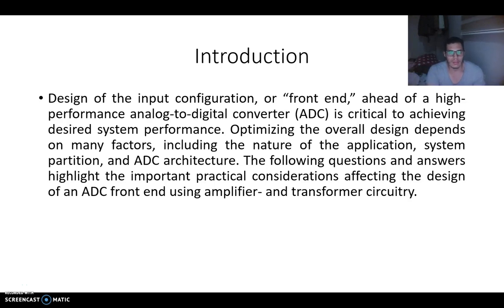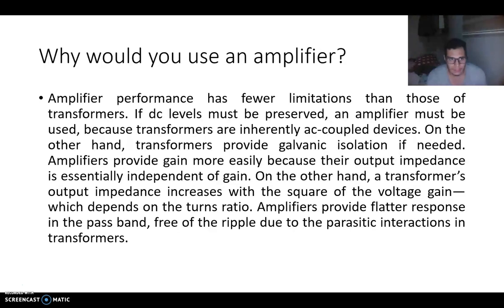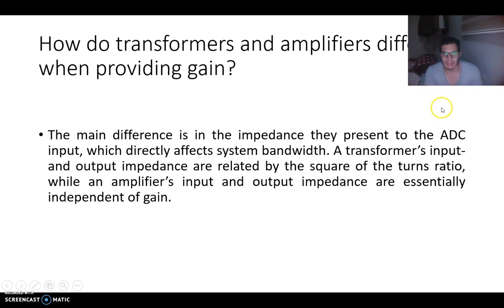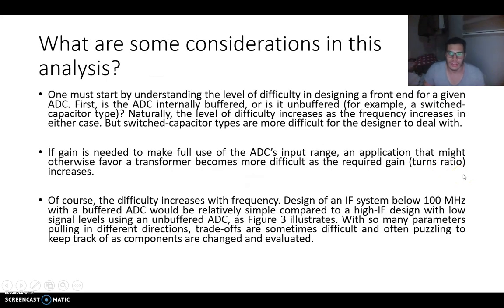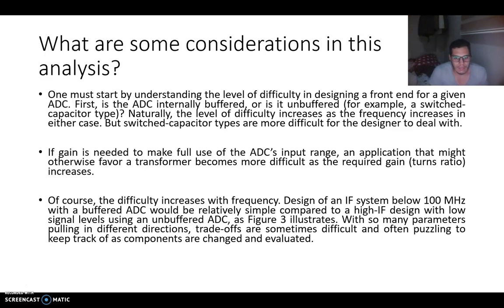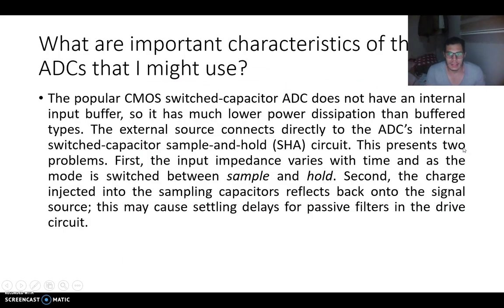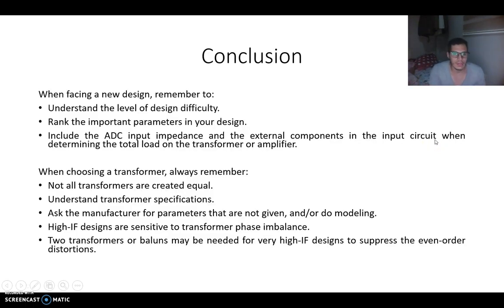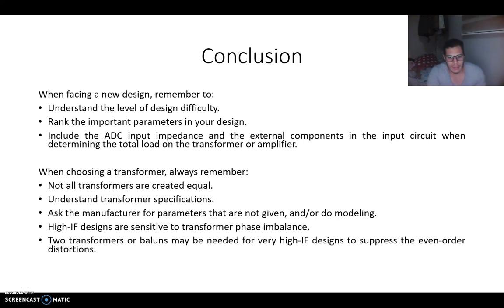Wideband ADC Front-End Design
Inglés Técnico 2